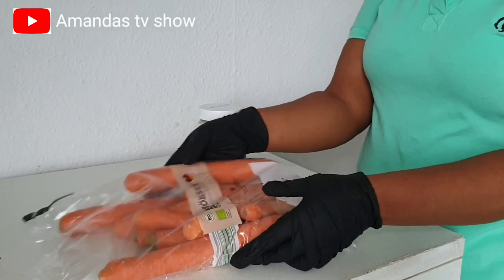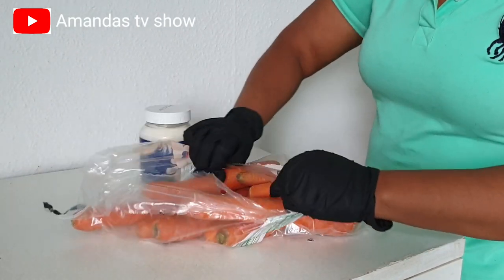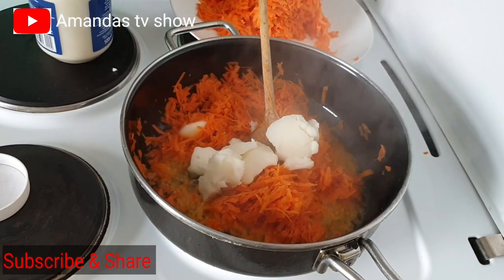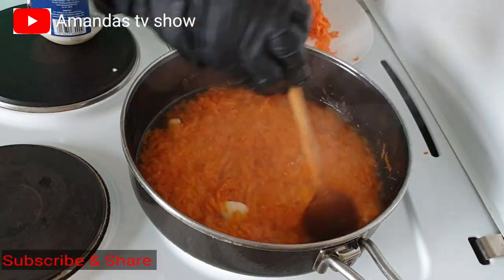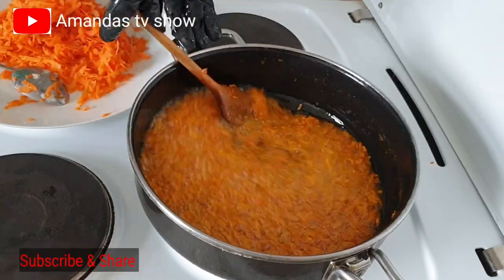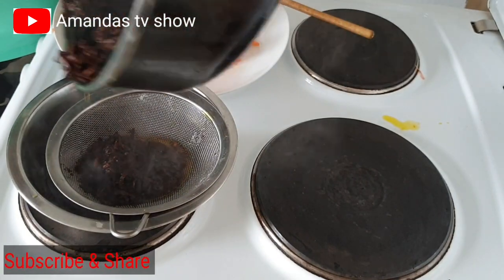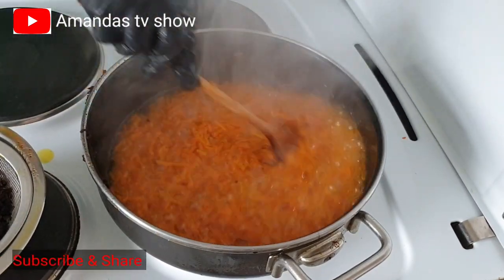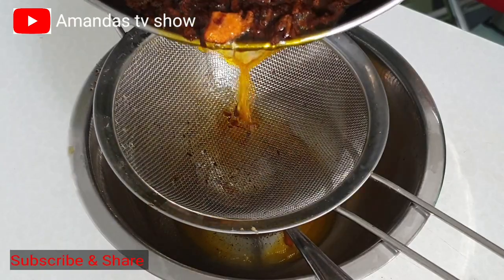HOW TO MAKE CARROT & COCONUT OIL FOR SKIN LIGHTENING, TTC, BREASTFEEDING MOTHERS & KIDS NO CHEMICAL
the combination of carrot and coconut oil is perfect for all skin type, but please if you experience any rashes, dont fail to meet your doctor.